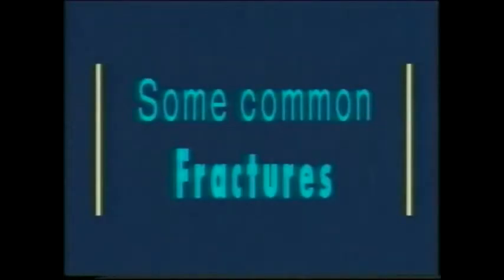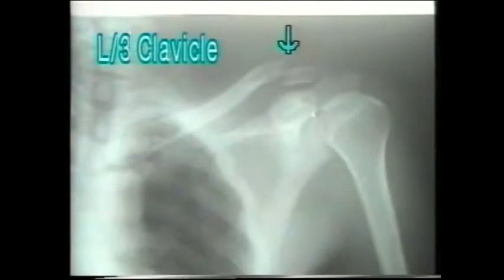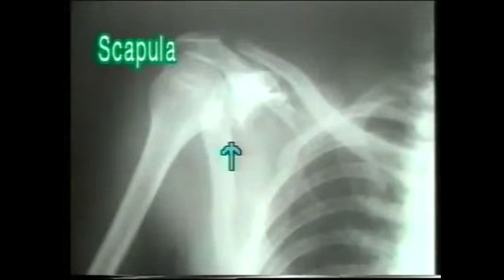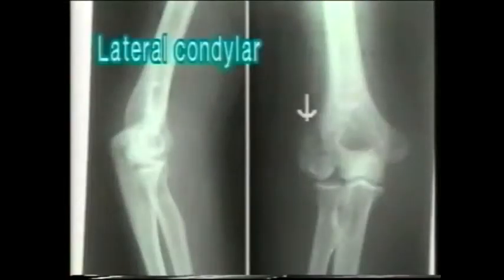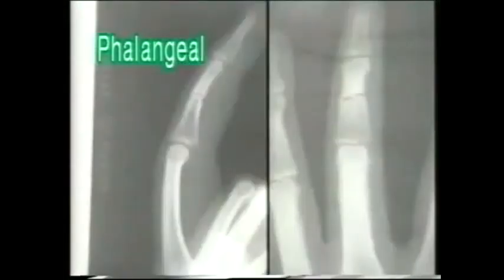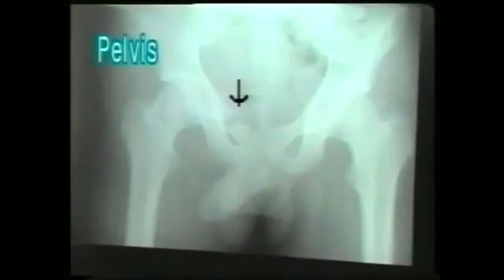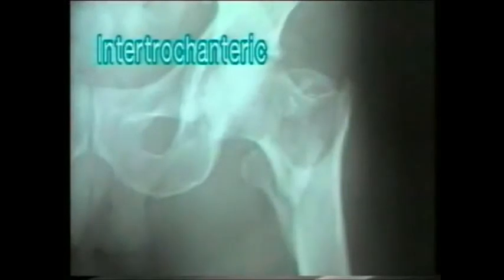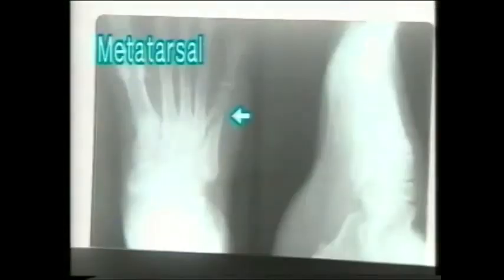11.2. Some Common Fractures - X-ray Reading - Dr. Vaidya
In this series of videos, Dr. Ghanashyam Vaidya explains the basics of reading various X-rays like chest x-ray, hear x-ray, KUB etc.